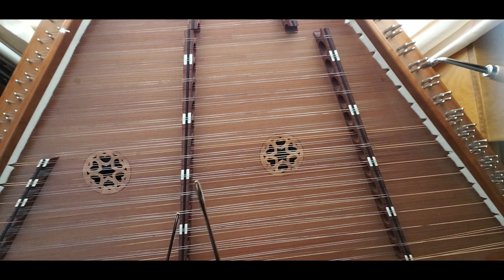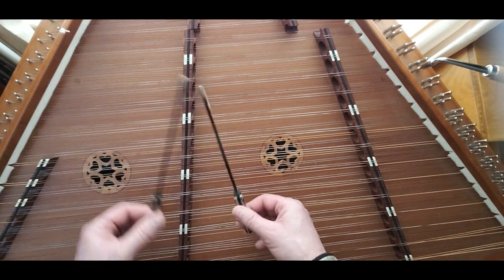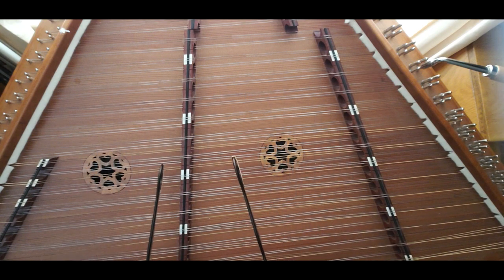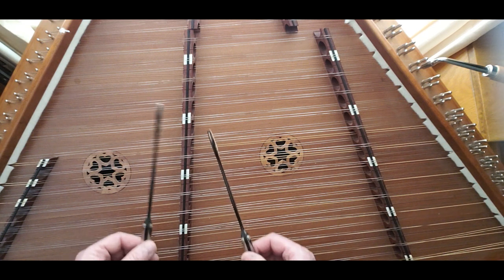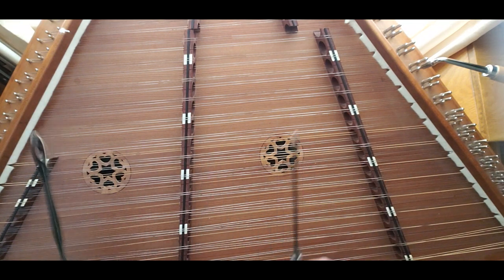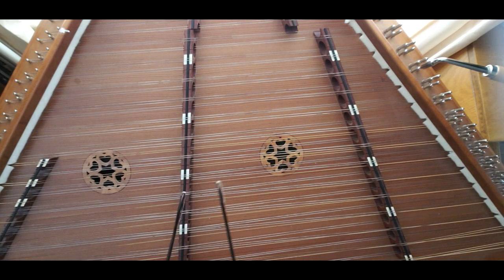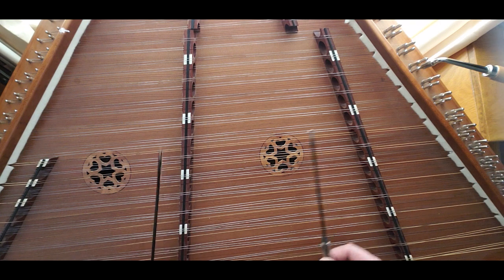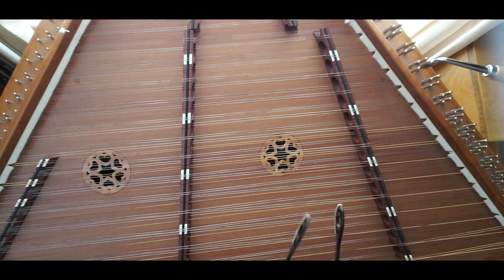"In the Garden" Hammered Dulcimer Lesson INT